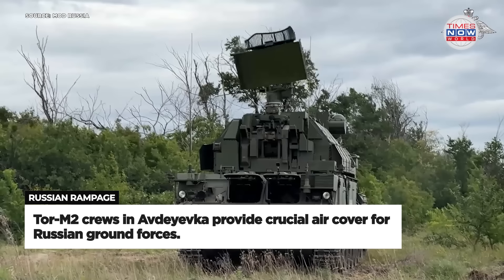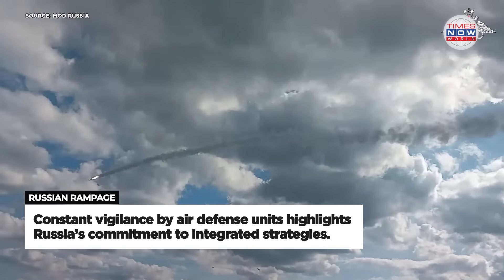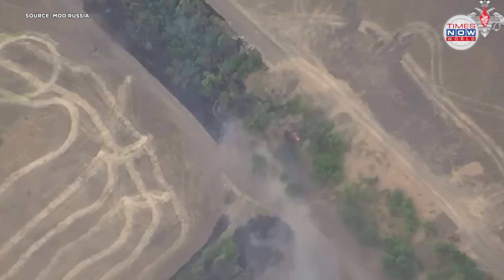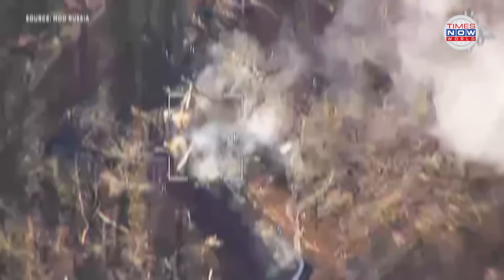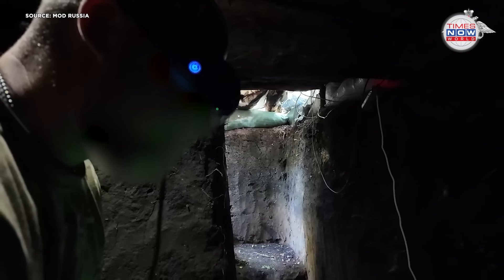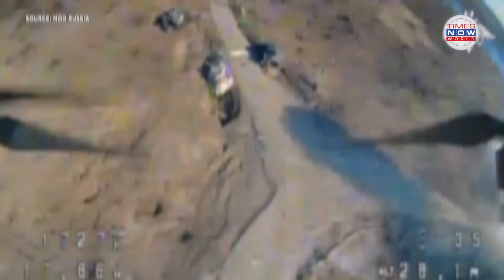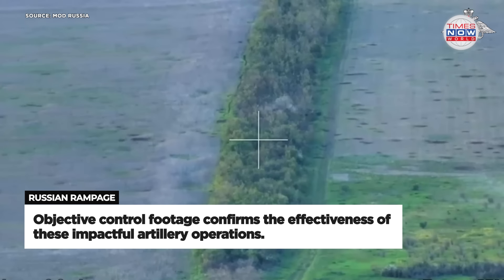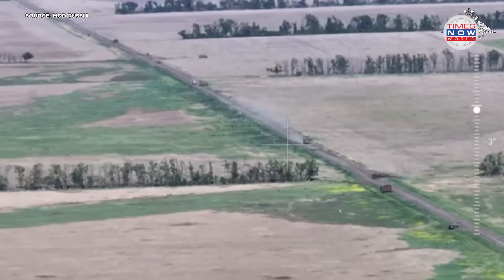Russia Ukraine Conflict | Deadly Russian Strikes and Modern Warfare in Ukraine | Times Now World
As the conflict with Ukraine intensifies, Russian forces showcase advanced military capabilities through precise air defense, artillery strikes, and modern drone warfare. Key operations include Tor-M2 crews providing essential air cover in Avdeyevka, paratroopers using Lancet munitions to destroy Ukrainian artillery, and the Dnepr Group employing FPV drones for accurate strikes. The Vostok Group's impactful howitzer attacks further weaken Ukrainian defenses, reflecting Russia's blend of traditional tactics and cutting-edge technology in modern warfare.

Times Now World is your definitive source for comprehensive global news and analysis.
Engage with dynamic discussions on global issues, including NATO news and EU updates, on Times Now World.

Follow compelling stories and impactful reports on Times Now World. Discover the pulse of international affairs with Times Now World's extensive coverage of global events.